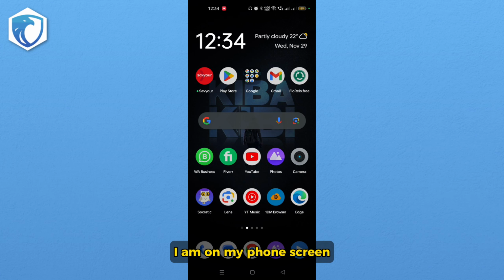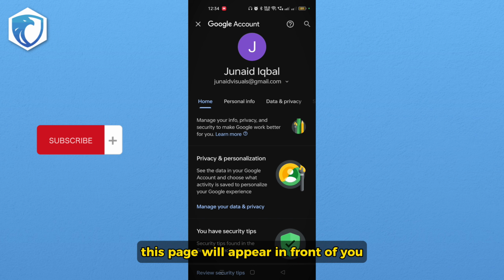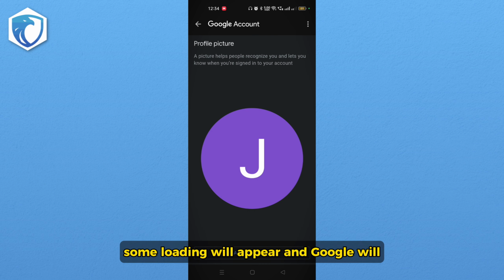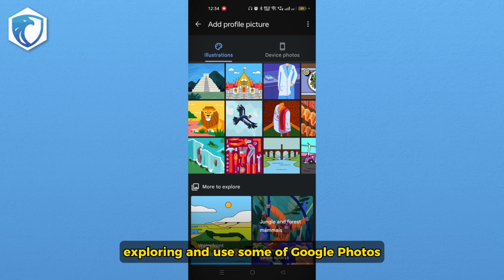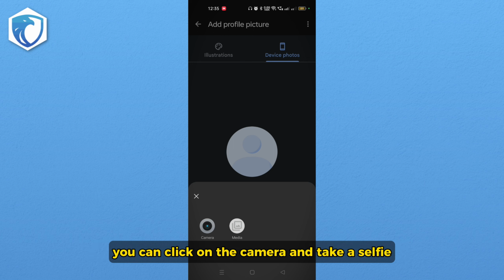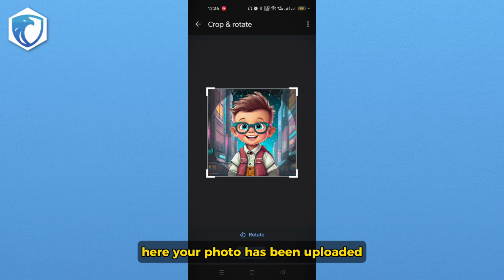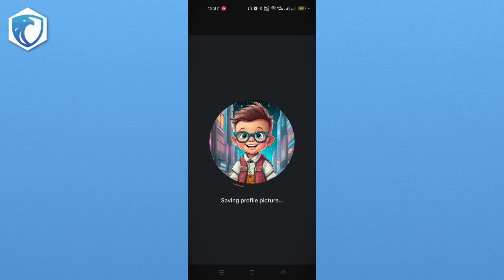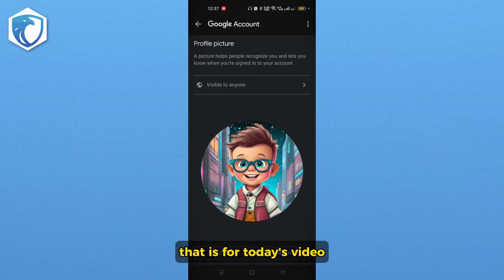How to Upload Professional Profile Picture in Gmail Account (Easiest Way) | Junaid Iqbal Techy Eagle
How to add profile picture in google account | Change Profile Picture in Gmail id
Techy Eagle

Dress up your Google game! 👤🌟 Unveil the magic behind adding a splash of personality to your account with a profile picture. It's quick, easy, and I promise, no selfie struggles involved! Join the visual revolution and let's make your Google account truly yours. Watch now for the ultimate profile glow-up! 🚀

  you are my favorite Hindi tech YouTubers and I hope your profile will change soon 😁